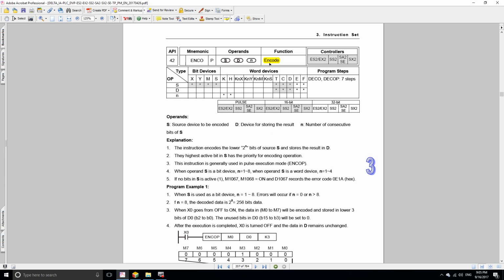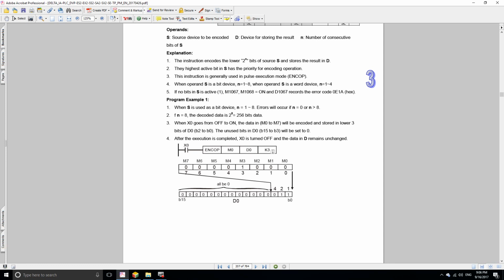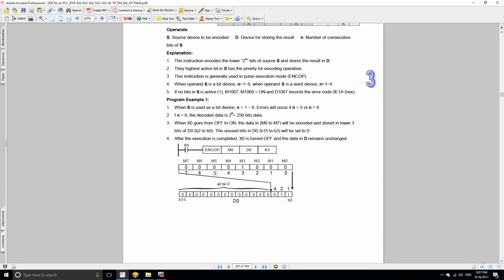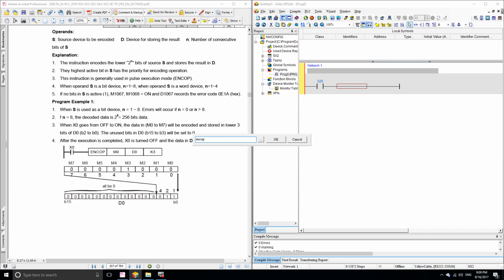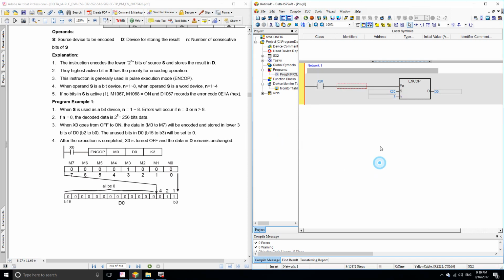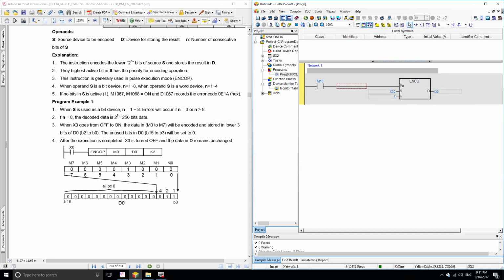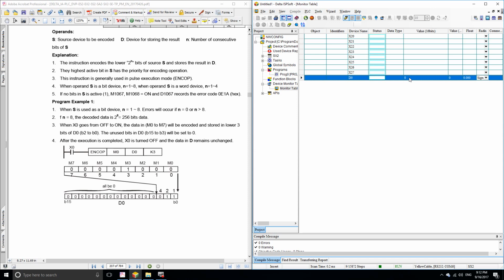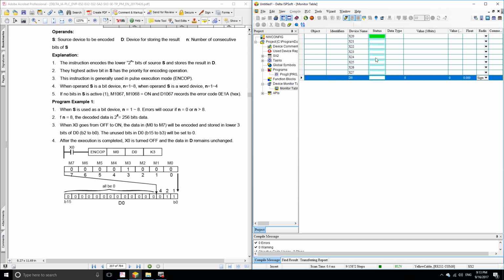42 ENCO Encode